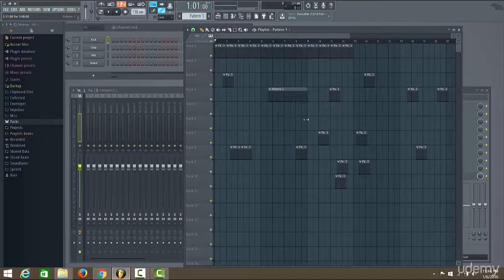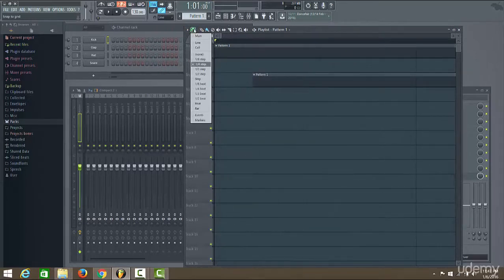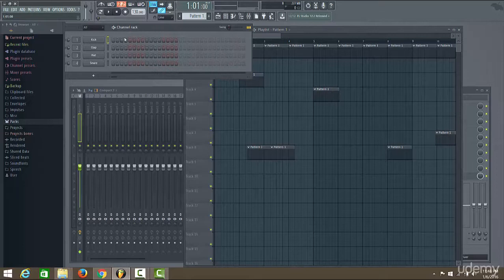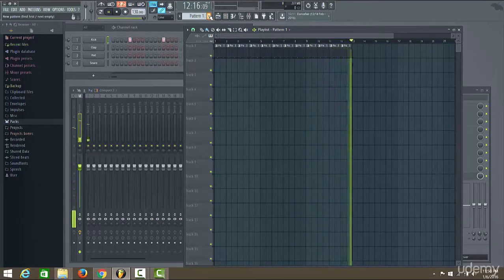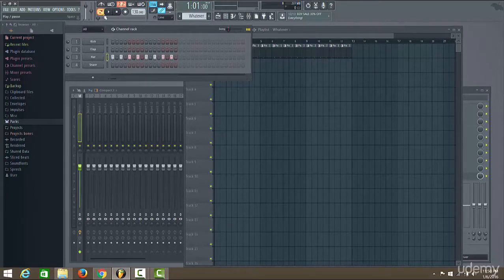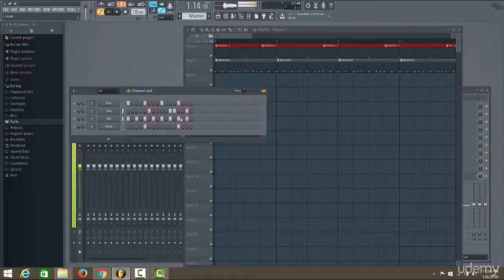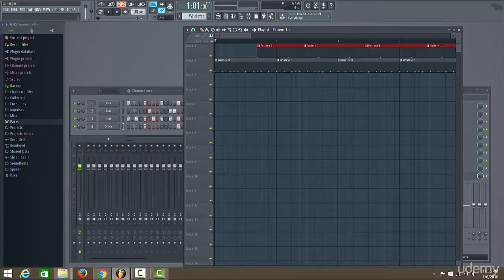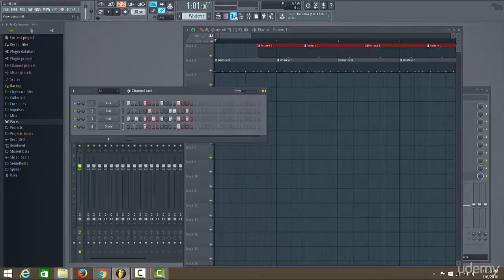Fl Studio Course - Interface Part 1